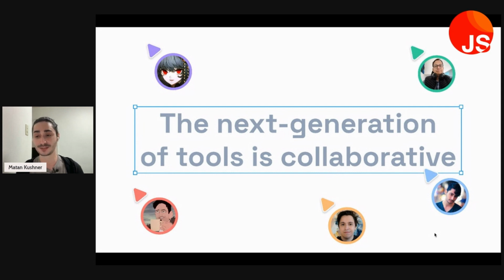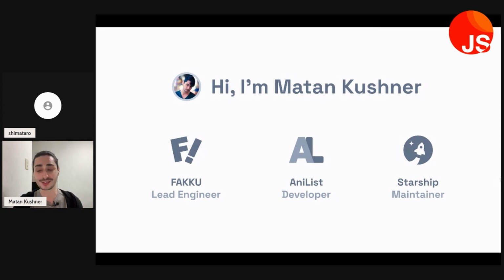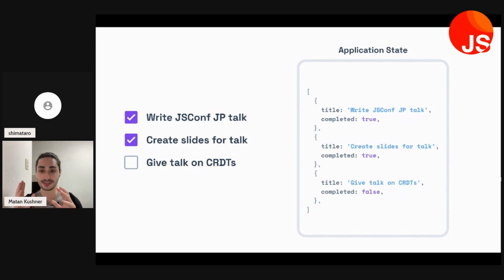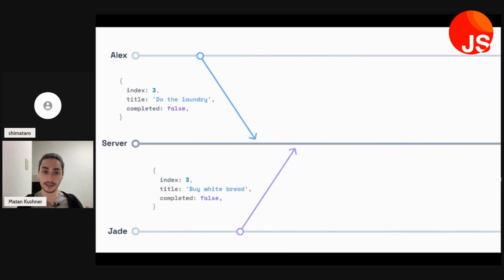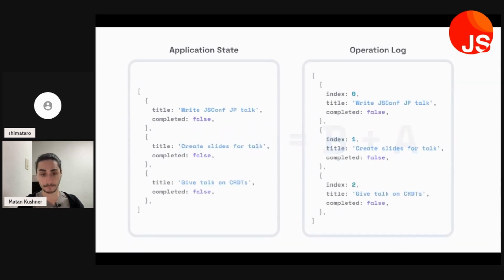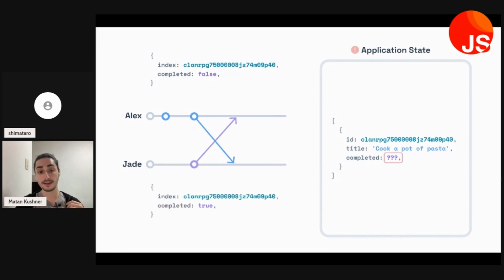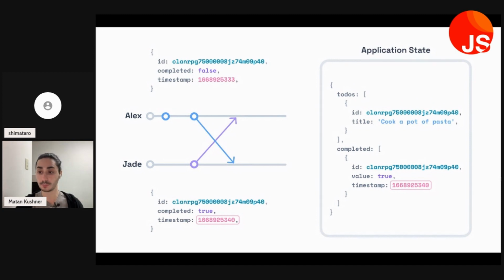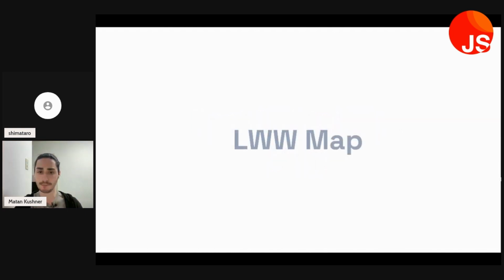Building Offline and Real Time Applications – The Magic of CRDTs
2022/11/26, 16:00 - 16:30
トラックC
Spoken language: en
Slide language: en

Real-time and offline applications have opened the door to premium, native-like experiences on the web. These features have set sites apart from their competition, allowing Google Docs to dethrone Microsoft Word, Figma to overtake Sketch, and Slack to nearly replace email. "The underlying magic powering many of these sites is CRDTs: Conflict-free replicated data types — a type of data structure used in distributed applications. Despite the daunting-sounding jargon, CRDTs as tool in your toolkit can be understood and used pretty simply." By walking through an example of a to-do list application, we'll see how a traditional approach to managing a todo list state may begin to break when using it while offline. Having users edit the same to-do list items simultaneously can lead to an incorrect or corrupt state. We'll then gradually convert the application state to use the three CRDT principles: commutativity, associativity, and idempotency, to make it resilient to changes being made concurrently or offline. Finally, we'll briefly demonstrate examples of real-world applications using CRDTs in production and what their underlying design might look like. In the end, attendees should know enough of the basics of CRDTs to put them into practice in apps they're developing today.